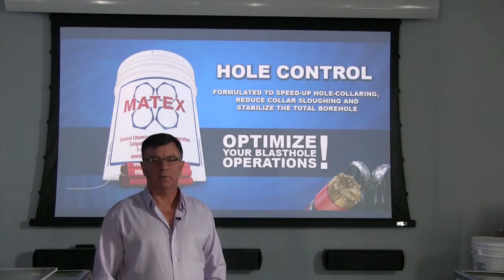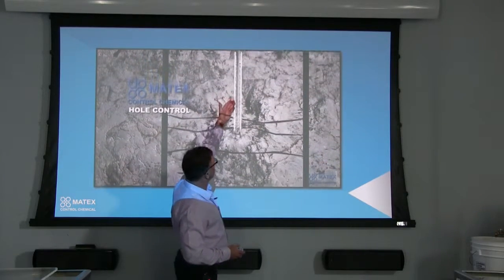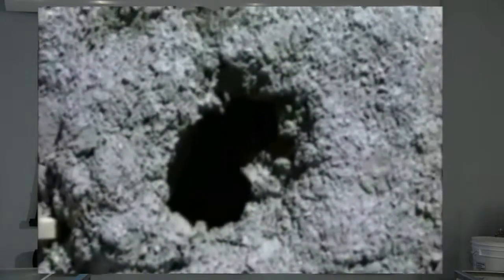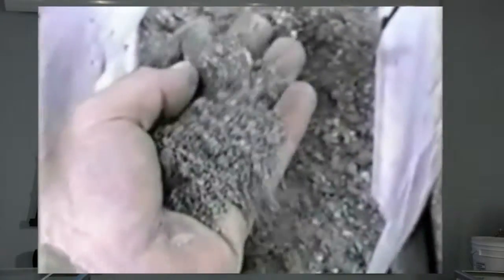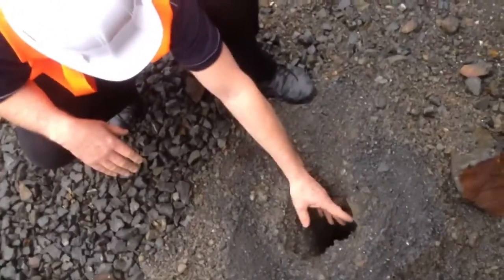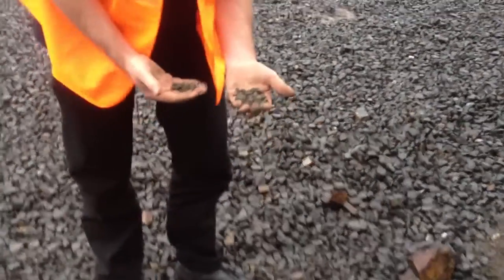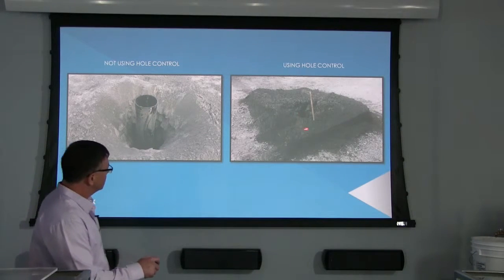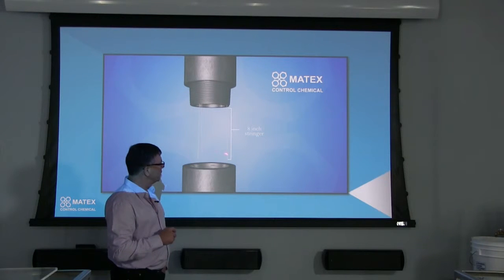Matex Hole Control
RECOMMENDED USE:  A UNIQUE COST-SAVING FLUID FORMULATED TO SPEED-UP HOLE-COLLARING, REDUCE COLLAR SLOUGHING AND STABILIZE THE BOREHOLE

DESCRIPTION:

HOLE CONTROL can be used with air-rotary tri-cone, down the hole hammers and all types of top hammer drills (surface and underground).

HOLE CONTROL reduces RE-DRILLS (the re-drilling of a borehole, due to hole collapse)

HOLE CONTROL eliminates regrinding of cuttings, thus creating bigger chips for sampling purposes and increasing penetration rates.

HOLE CONTROL leaves a sticky, neatly stacked cuttings pile that is not prone to sloughing prior to loading the hole.

HOLE CONTROL acts as a dust suppressant and reduces wind blown fines.

HOLE CONTROL allows blast holes to be fully loaded, helping to optimize blasting operations and creating a clean smooth floor.

HOLE CONTROL speeds up borehole collaring, thereby increasing production

HOLE CONTROL works great with the Matex Fluid Injector!

*Product will separate slightly over time.  The buckets need to be shaken vigorously before each use.*

“Inject Hole Control using the Matex Fluid Injector”

**For specific information, or difficult drilling conditions, please contact your local distributor or Control Chemical by telephone or e-mail.**